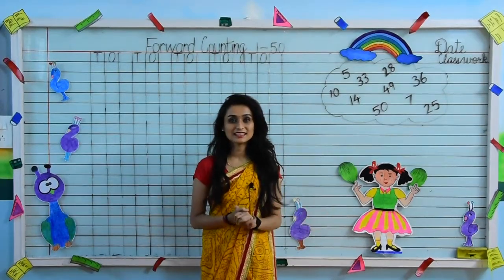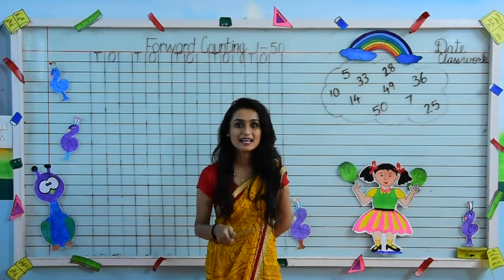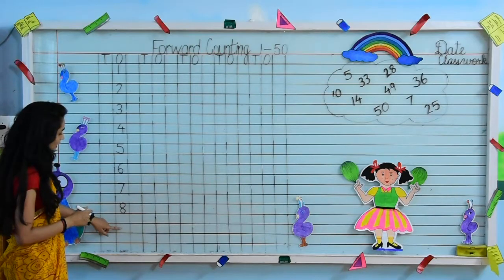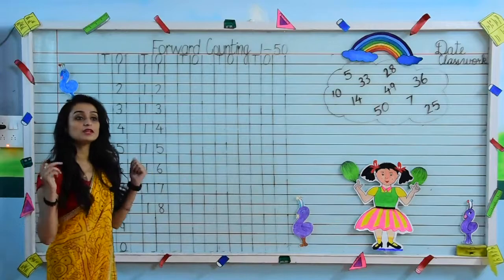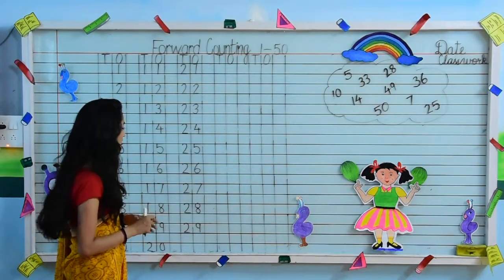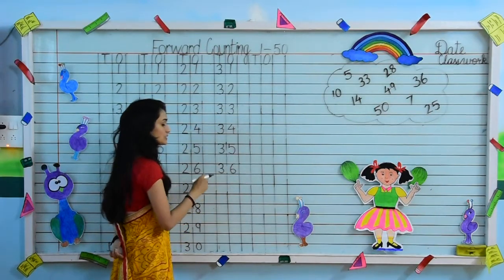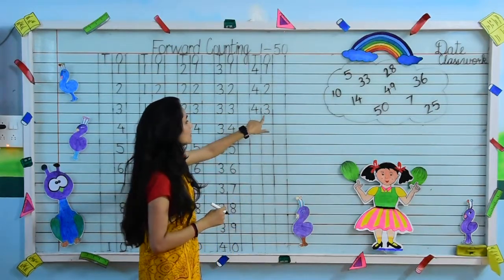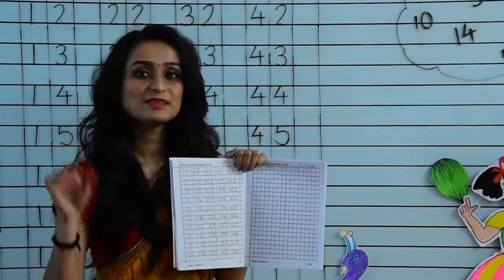PRE PREP MATHS FORWARD COUNTING 1 50